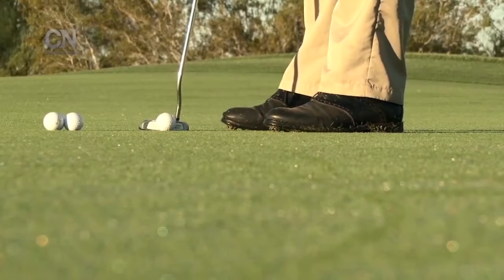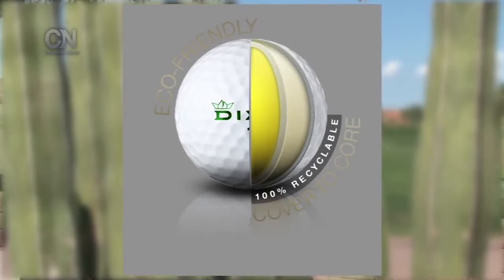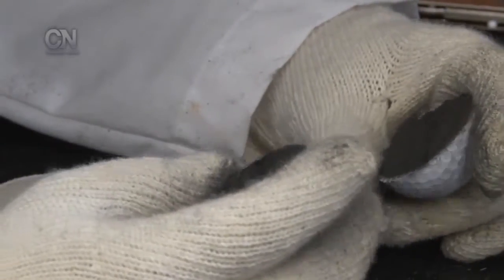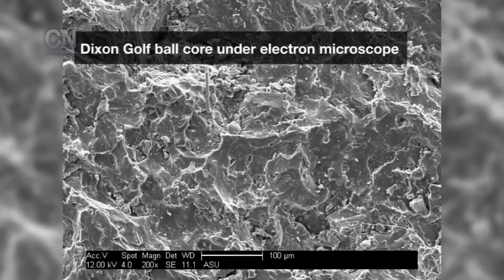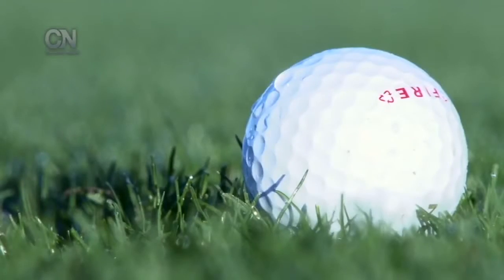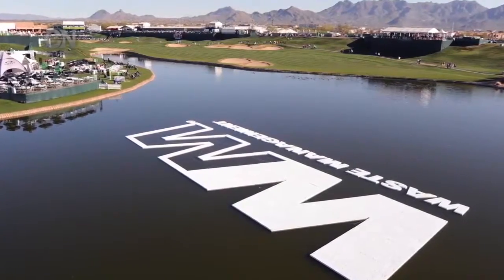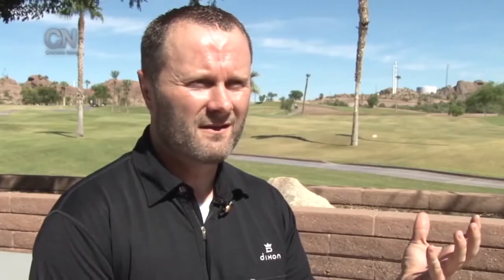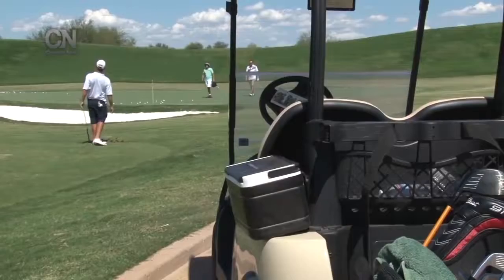Fox Sports Arizona on Environmental Impact of Dixon Golf Balls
Fox Sports Arizona reports on Arizona State University research that shows the environmental impact of Dixon Golf balls.